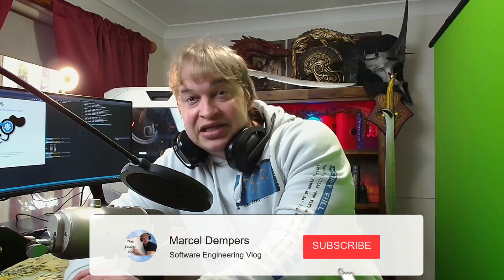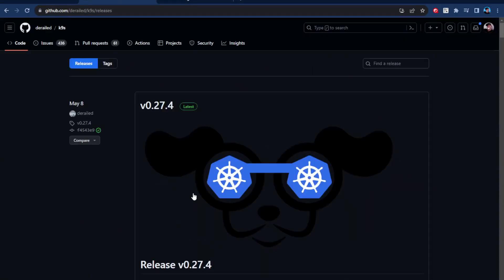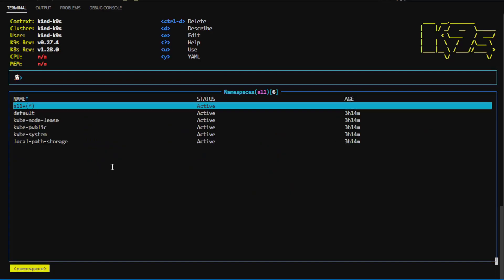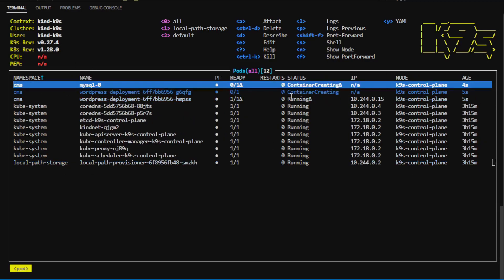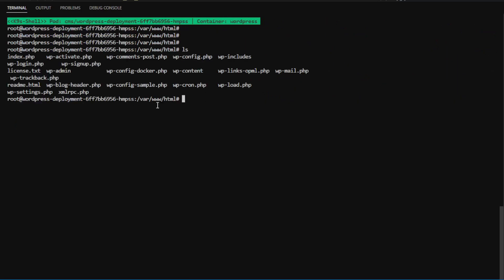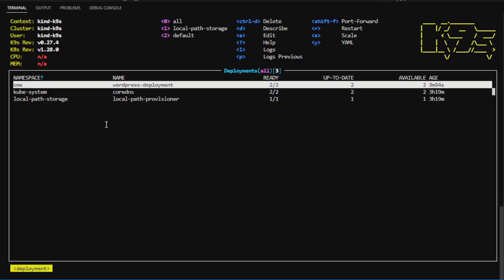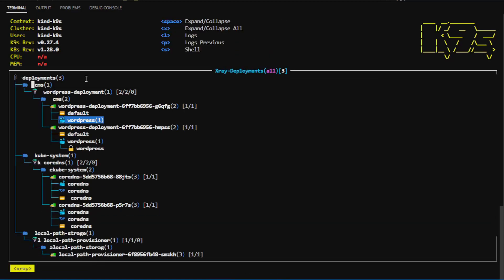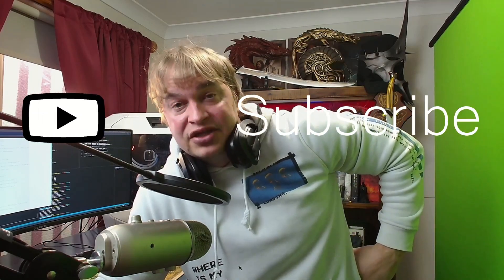The COOLEST CLI for Kubernetes! | 2min TECH TIP